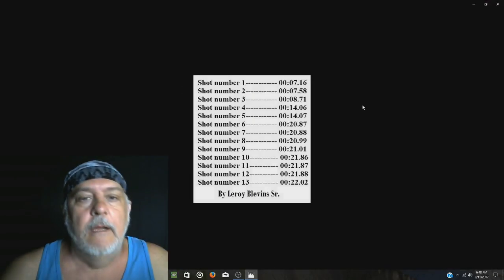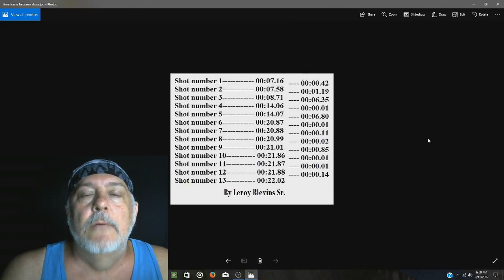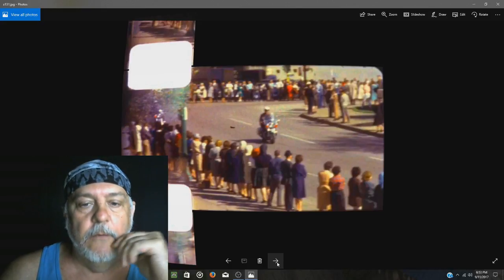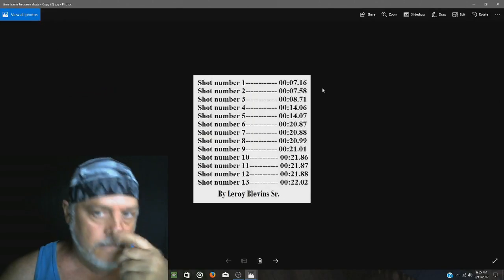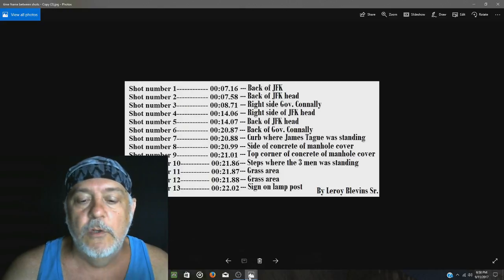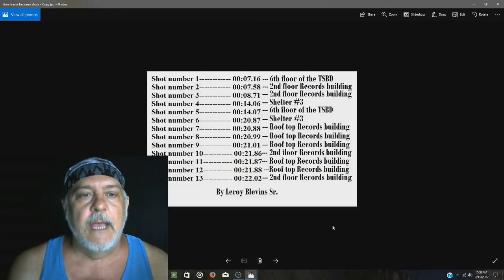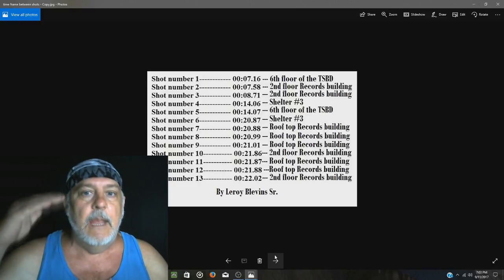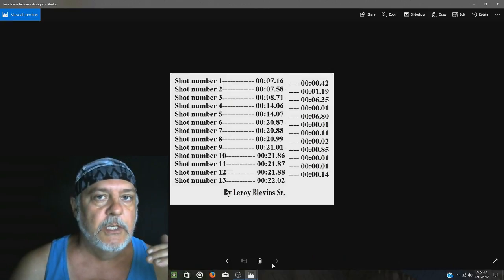Time Frame (JFK)